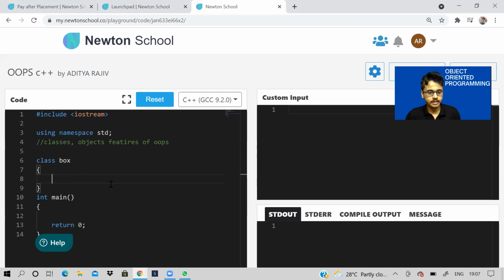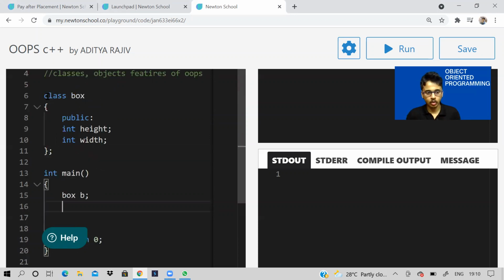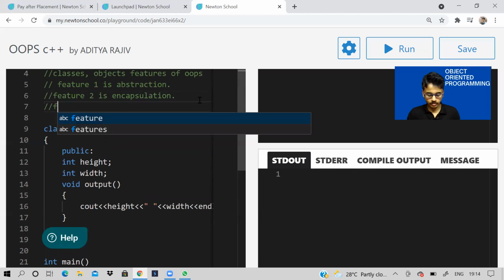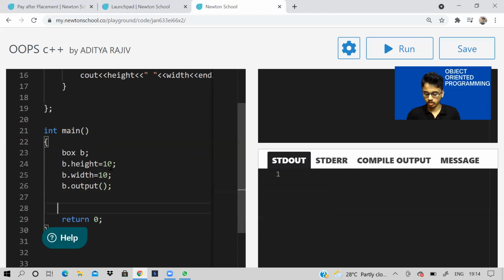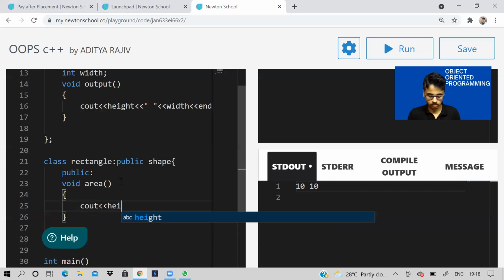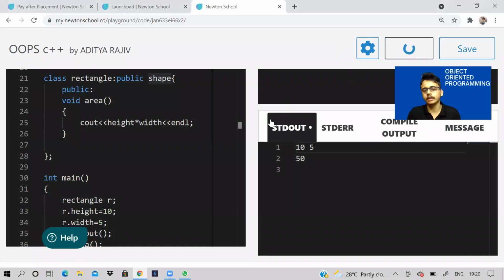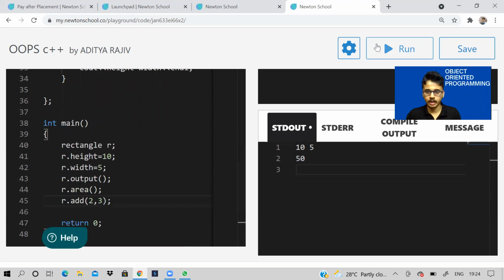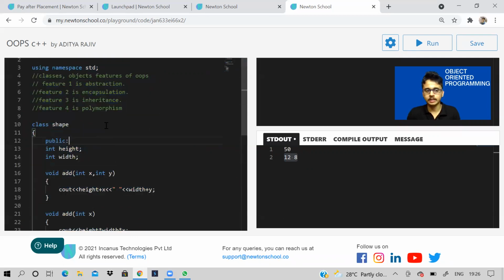Object oriented programming for placements | Classes & Objects | Features of OOP | With coding.